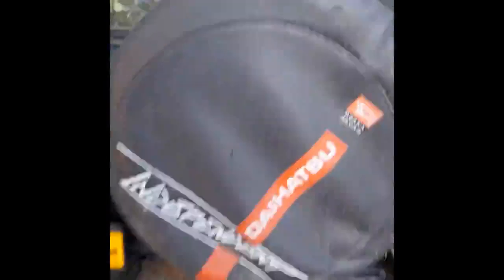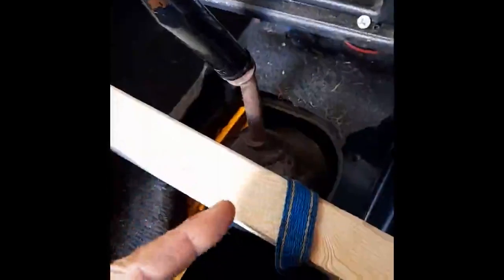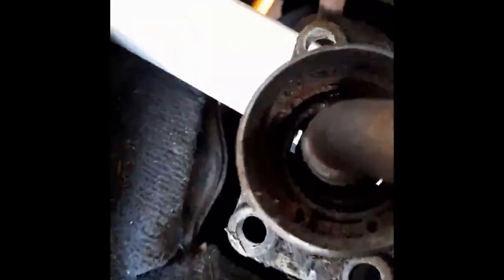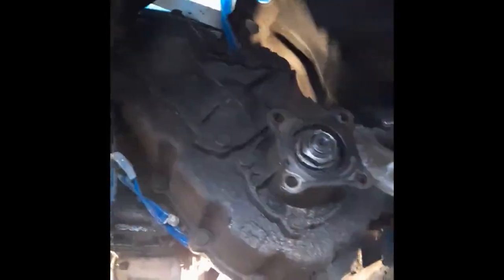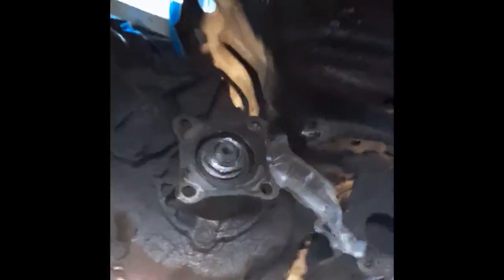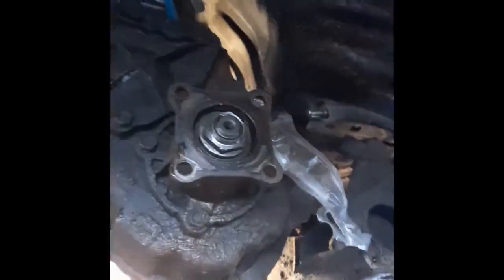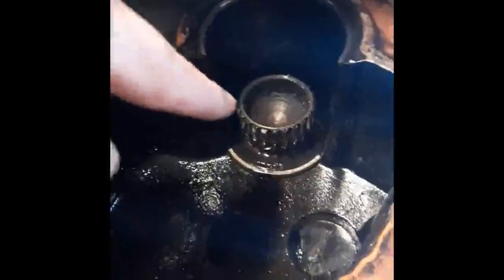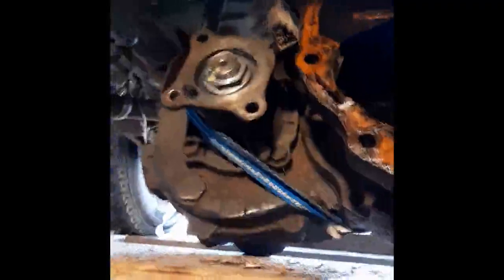Daihatsu Fourtrak / Rocky 4WD Transfer Box removal with engine and gearbox in situ.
A video showing how to remove the transfer box from a 4WD Daihatsu Fourtrak whilst leaving the engine and gearbox in place.

Fourtrak is the UK name but in other countries the same vehicle is known as a Daihatsu Rocky.

The Transfer Box's function is to take the drive from the main gearbox and change it to drive in 4WD or 2WD(Hi and Lo) - driving both the front and rear propshafts, or one of them only.

The Fourtrak/Rocky is arguably one of the best offroad vehicles - it won awards for "best" two years. The greatest problems these particular vehicles face is rust, usually worst on the sills and under the plastic protectors on the wings. In this case the whole chassis 'sub frame' is badly rusted - indeed right through in numerous places.

The Fourtrak has a great following and is loved for its towing ability and reliable engine, the 2.5 litre Turbo Diesel. Indeed many people take these engines and put them into Landrovers to improve reliability and I am told kits are available to do the engine swap easily (though whether such kits are actually available 'off the shelf' I haven't checked).

This model is a UK S reg which is year 1998-99 and it has a manual shift lever (like a second gear lever) which the driver uses to change from 4Hi to 2Low and 2High ratios, with a neutral position as well. Later models have a different system which uses a vacuum from the engine to do the shift using a button on the dashboard - these can be identified by their having a number of pipes around them. The only pipe on this gearbox is a plastic breather tube which goes into the top of the transfer box and via a T piece into the top of the gearbox before running forward along the bell-housing (clutch housing), passing under the firewall into the back of the engine bay where it loops up then down and vents to the open air - it is easily identified.

The weight of the transfer box is, I estimate, about 30-35kg and removing it would be very difficult, but probably possible, without an inspection pit by chocking the vehicle up so the sills are some 40 cm above the ground (height is needed to get the transfer box out from under the vehicle if nothing else).

Removing the Transfer box is a two man job essentially in order to work efficiently as it requires a lot of tools to be passed up and down. To reverse the process a new gasket will be needed to go between the second (bolted on) part of the gearbox which I refer to in the video (probably incorrectly) as an adapter, and the gearbox itself.

If there is enough demand I may make a video about disassembling the transfer box itself to examine it for damage internally - that's if I have the tools needed.

I hope this video is of help to others and a big thank you to Timbo, Paul L and others from Daihatsu/Tech Forums who have been kind enough to give their advice and info, and of course to M who gave me the beast to start with.

Corrections:
1. I refer to the front and rear propshafts in the video mistakenly as 'drive bars' for some reason I cannot now explain.
2. One of the two more common faults is not the "big bolt" coming loose in the transfer box, but rather the "Big nut": A Freudian slip in all that oil.
3. I refer to the gearbox 'adapter' often as a 'spacer' - after getting it off and seeing what's what,  I don't think it is there as a spacer. Spacers are different - I've met a few over the years.